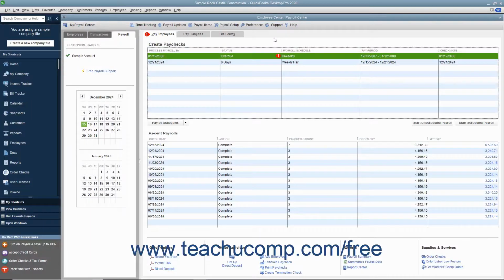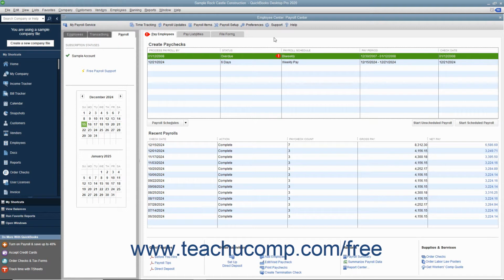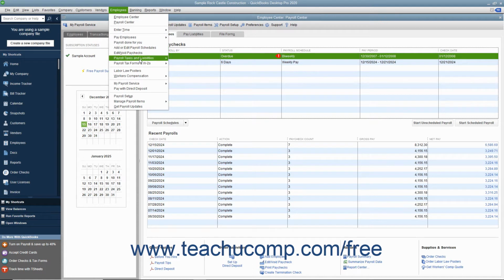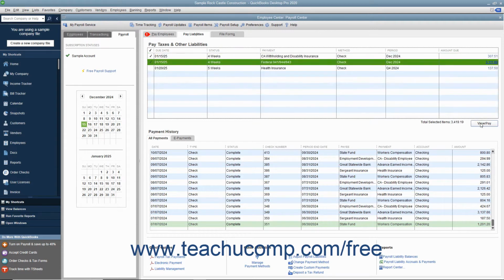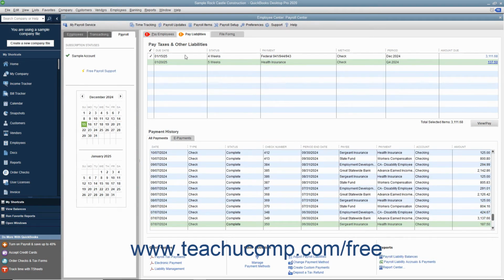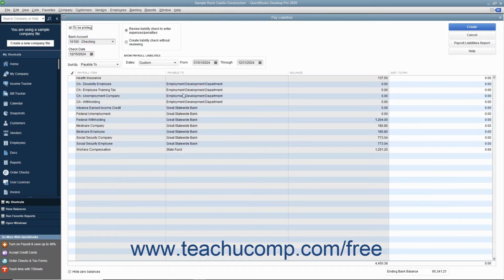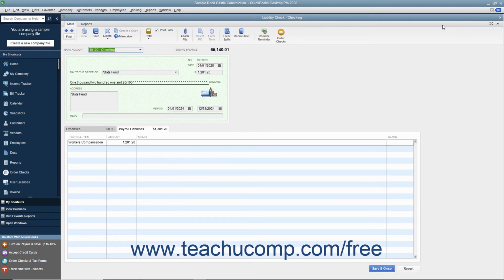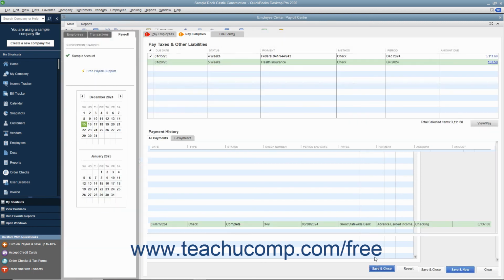QuickBooks Desktop Pro 2020 Tutorial Paying Payroll Tax Liabilities Intuit Training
FREE Course! Learn about Paying Payroll Tax Liabilities in QuickBooks Desktop Pro 2020 A clip from Mastering QuickBooks Made Easy. - the most comprehensive QuickBooks tutorial available. Visit us today!